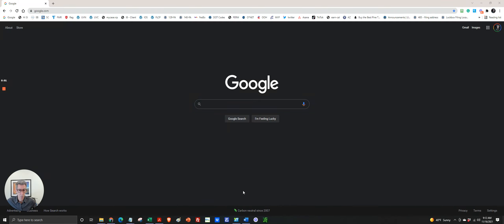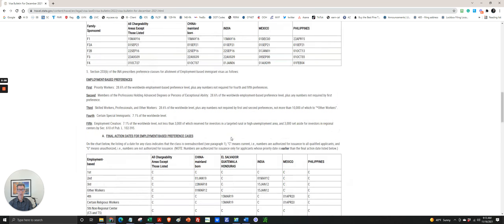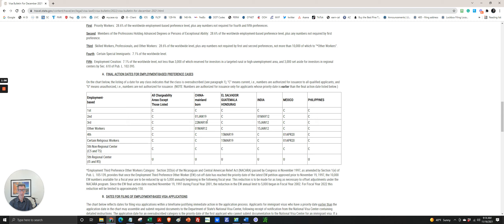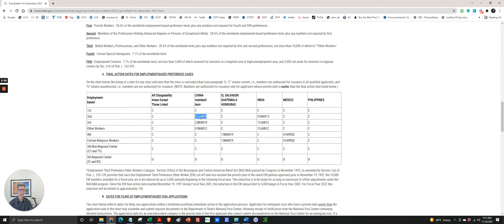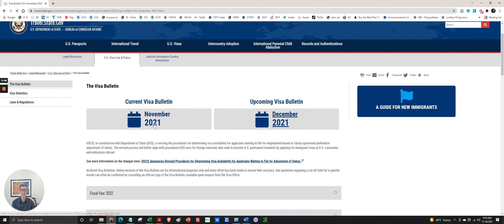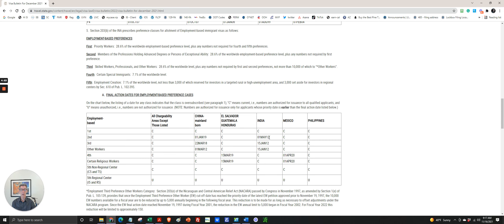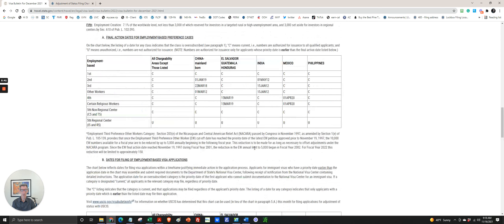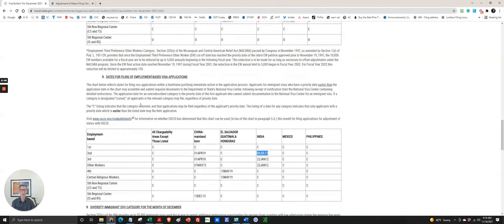How To Read The Visa Bulletin - December 2021 | Immigration Office Solutions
How to read the visa bulletin - December 2021. Are you unsure how to read the visa bulletin? In this video we explain when the Visa Bulletin comes out, where to find the Visa bulletin, and how to correctly read the Visa bulletin.

If USCIS determines there are more immigrant visas available for a fiscal year than there are known applicants for such visas, we will state on this page that you may use the Dates for Filing chart.

Otherwise, USCIS will indicate on this page that you must use the Final Action Dates chart to determine when you may file your adjustment of status application.

However, if a particular immigrant visa category is “current” on the Final Action Dates chart or the cutoff date on the Final Action Dates chart is later than the date on the Dates for Filing chart, applicants in that immigrant visa category may file using the Final Action Dates chart during that month.